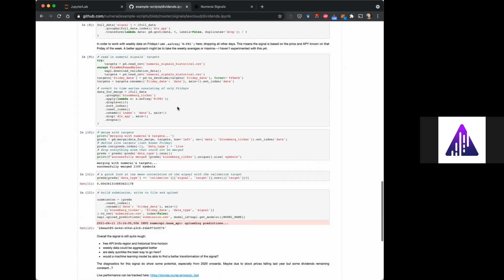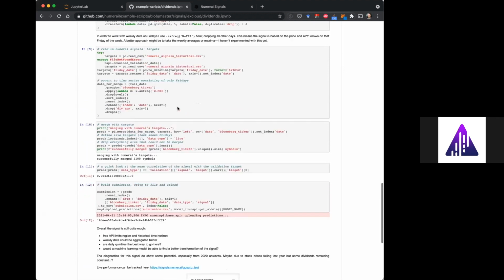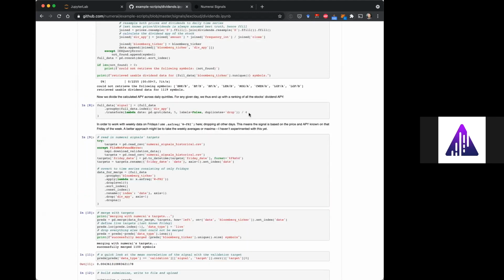IEX Cloud script walkthrough with Gosuto | Excerpt from Numerai Signals Roundtable IV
IEX Cloud Script by gosuto

Numerai Signals is Numerai's new tournament where you can create your signal with any dataset and model. Submit on any of the ~5000 global stocks in Numerai’s universe. Your signal is compared with other signals so you can discover how original it is. Original signals earn the most.
Are you a data scientist without your own data?
Download our high quality hedge fund data, which we've obfuscated so that we can give it to you for free. It is clean and regularized, designed to be usable right away.